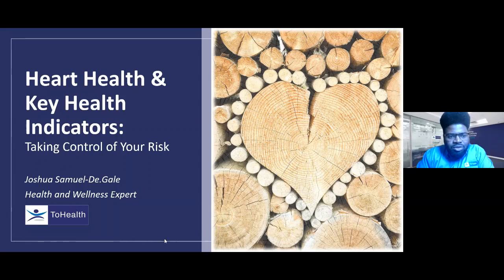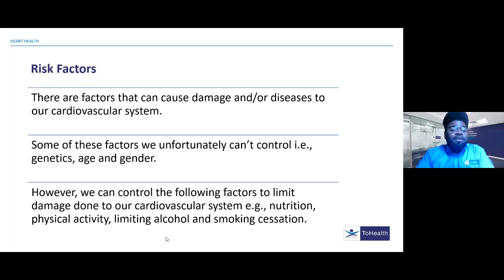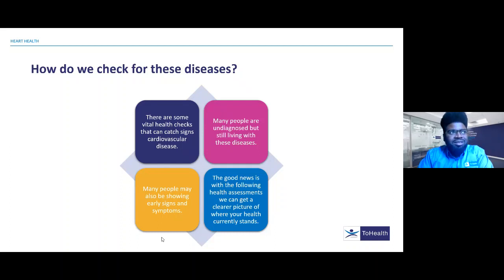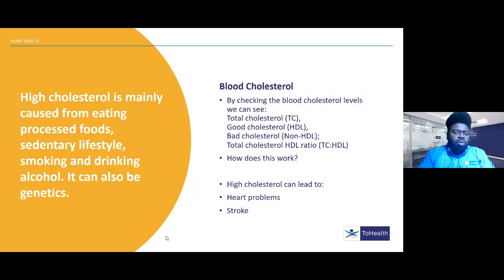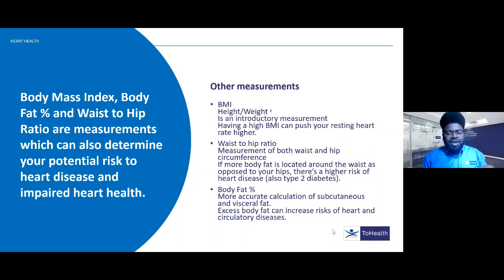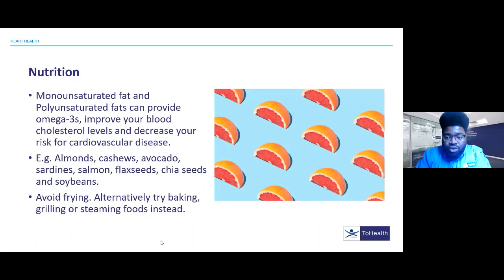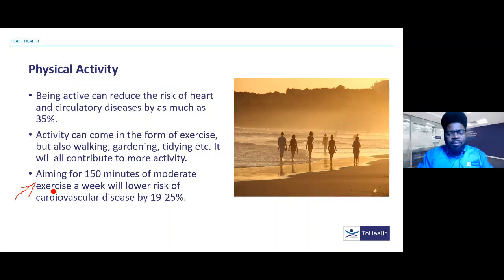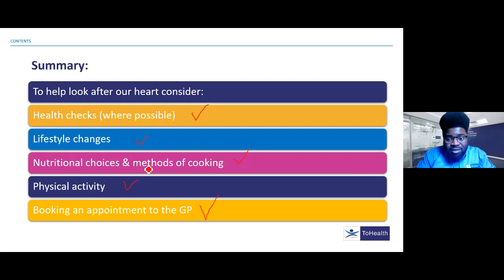Heart Health and Key Health Indicators: Taking Control of Your Risk | ToHealth Wellness Webinars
Heart disease is a leading cause of mortality and morbidity worldwide, and it's essential to understand the risk factors and health indicators associated with heart health.

In this webinar, you will learn about the key health indicators used to assess heart health, including blood pressure, cholesterol levels, and BMI.
 You will also discover personalized health assessments offered by ToHealth Ltd, which can help identify individual risk factors and develop a targeted health improvement plan.

Furthermore, you will gain insights into lifestyle changes, diet, exercise, and medication management that can improve your heart health. Don't miss out on this opportunity to learn from health experts and take proactive steps towards better heart health and overall wellbeing.